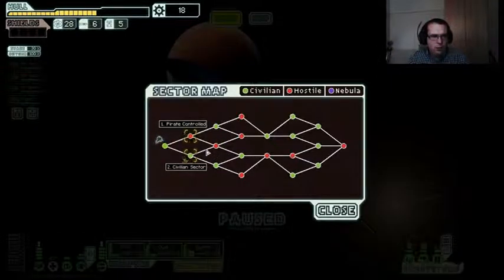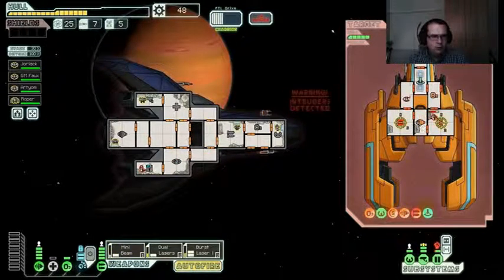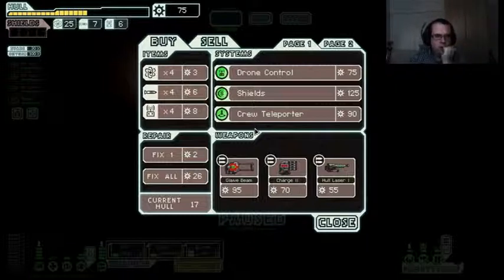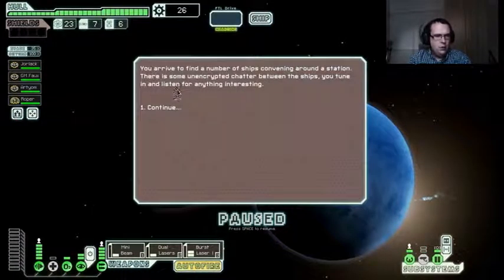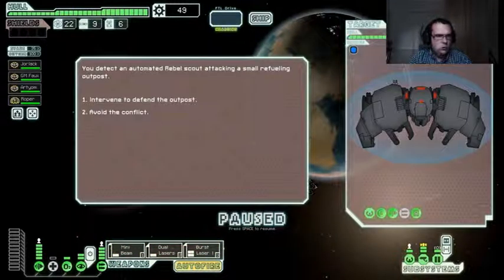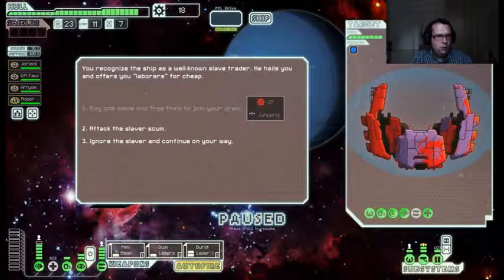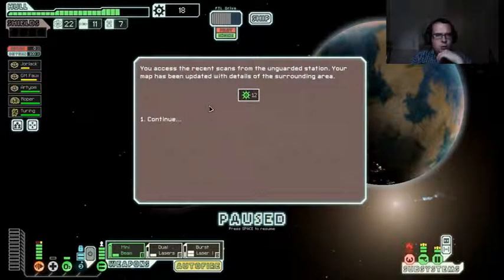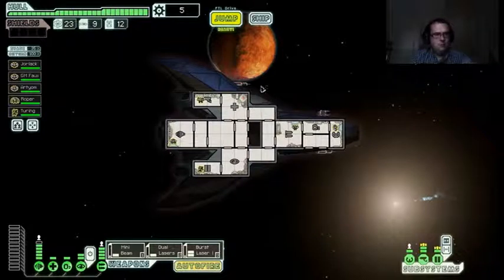Let's play faster than light (Part 11, Much needed upgrades)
After getting a pounding, I finally have enough time and money to make my ship a lot better! I'm starting to get the hang of this craft now.